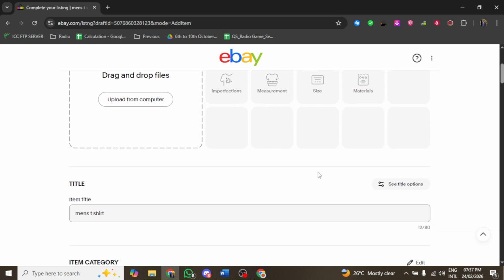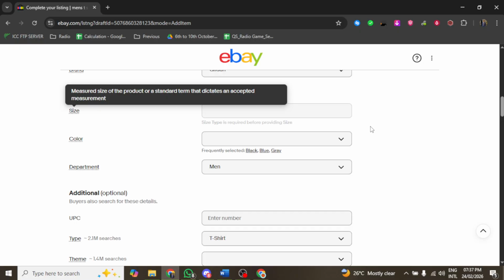How to change quantity on eBay [FULL GUIDE]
In todays video we cover How to change quantity on eBay